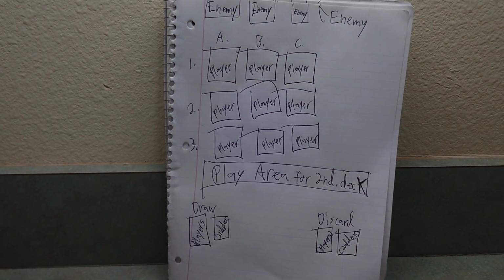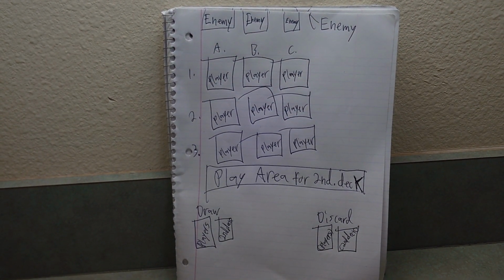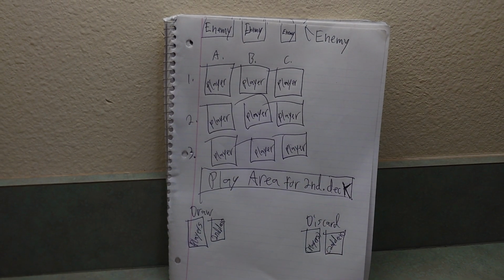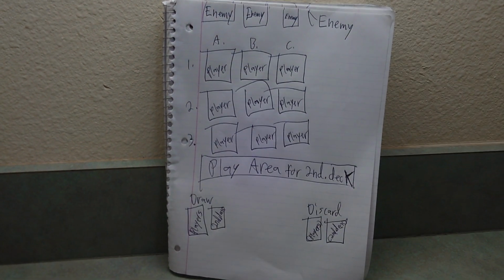a really poor explanation on how to play my card game